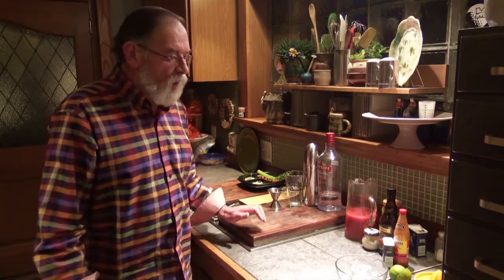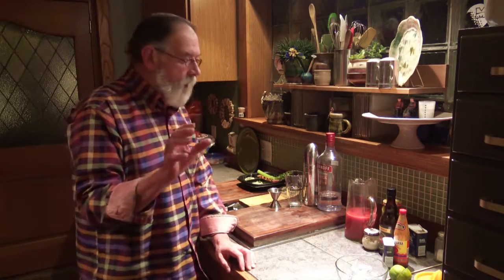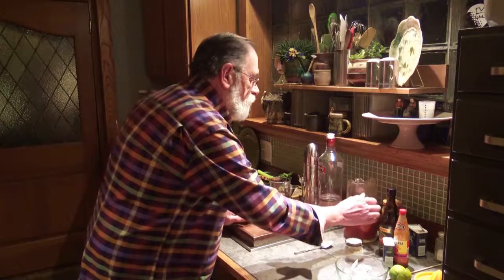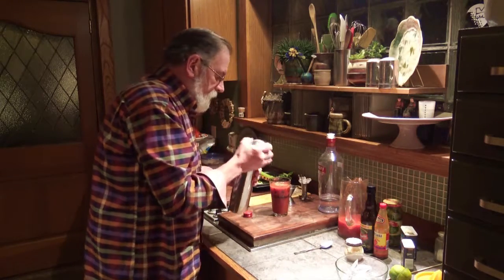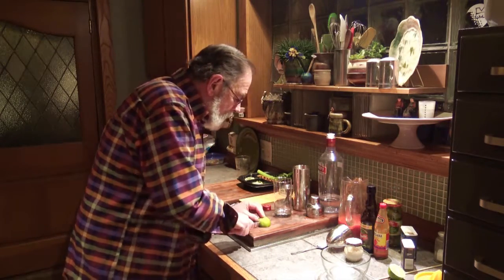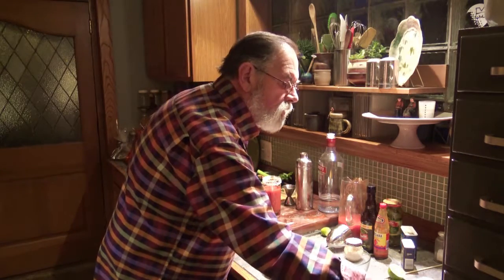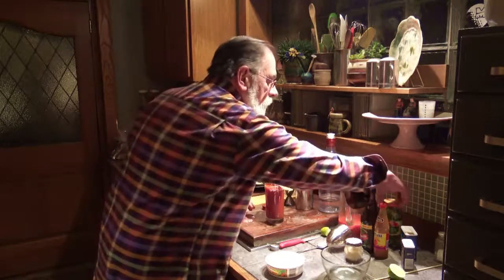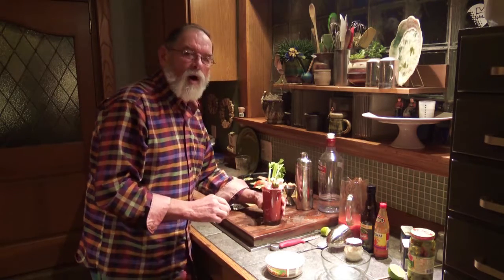Drinks With Dan: How to make an Epic Bloody Mary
Sit back and watch as Dan makes his Epic Bloody Mary with everything but the kitchen sink!

See more great drink recipes in the Drinks With Dan Playlist.